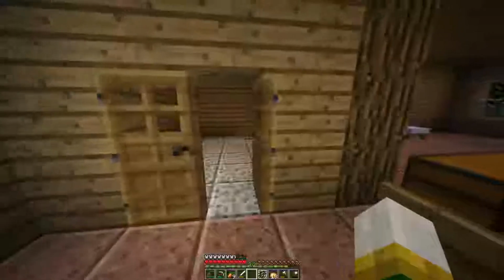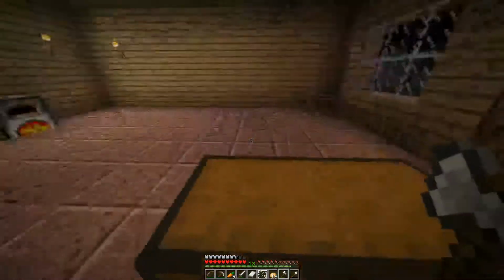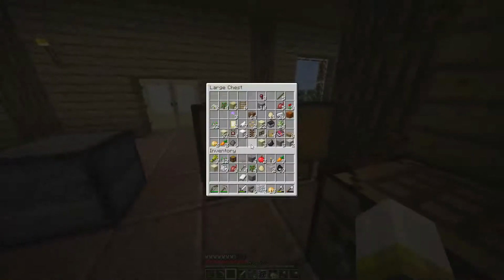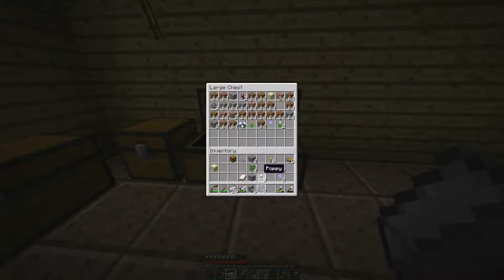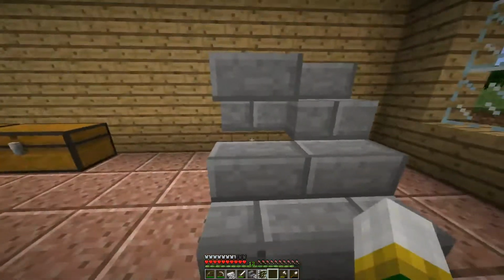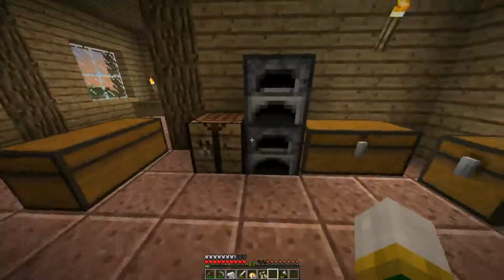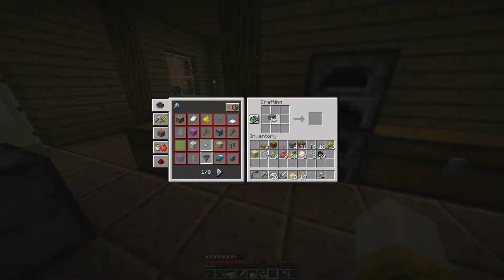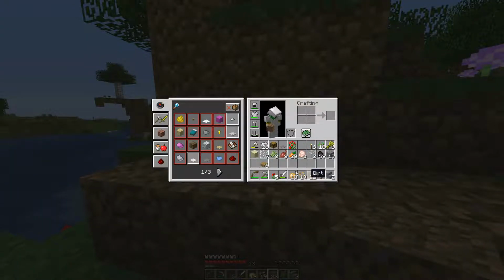When will she be done? The world may never know